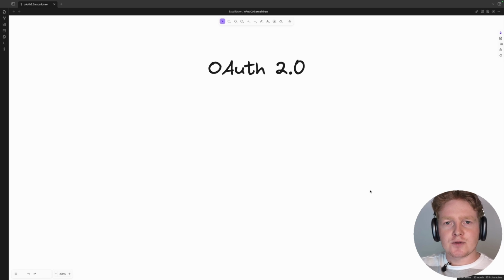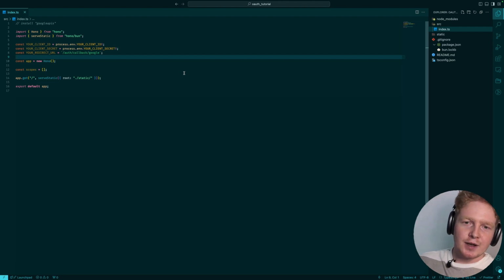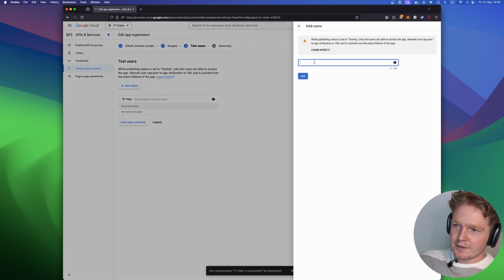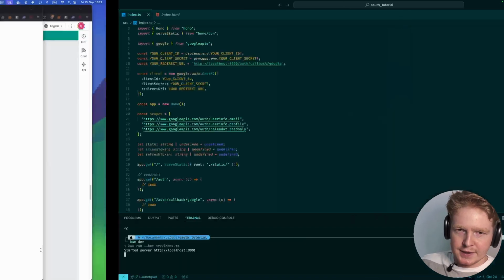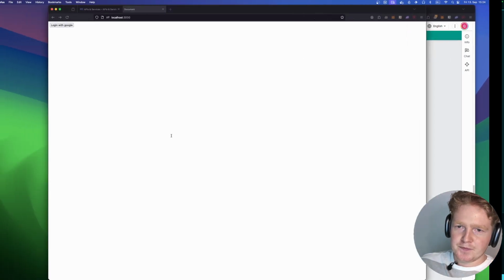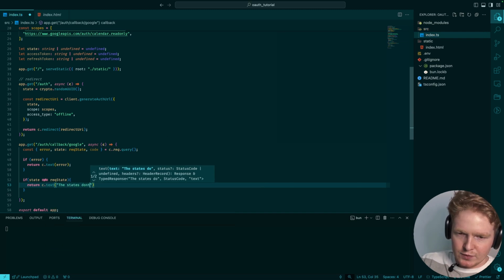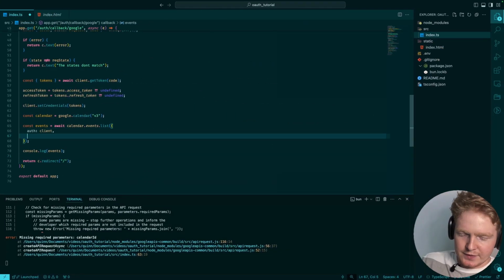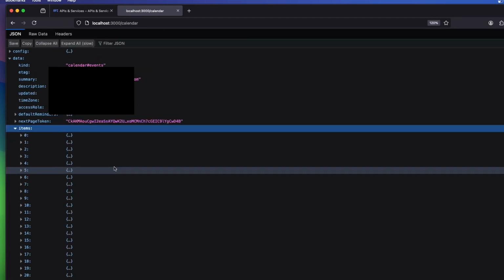OAuth 2.0 Explained in 9 Minutes using Google as an Example.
Learn how to integrate 3rd party apps into your product using oauth 2.0 in just 9 minutes, using google as an example.

0:00 Theory
1:10 Setting up Google
3:04 Coding Example